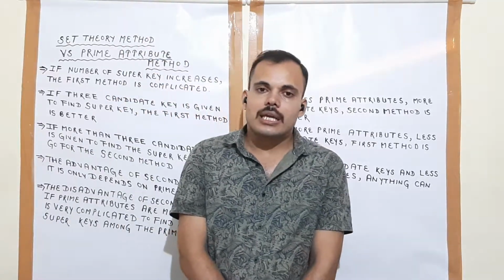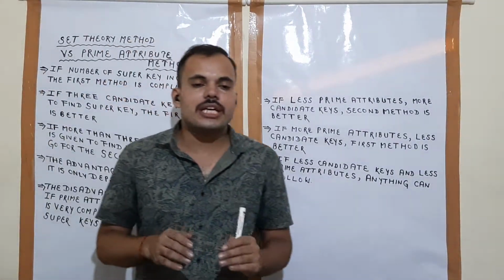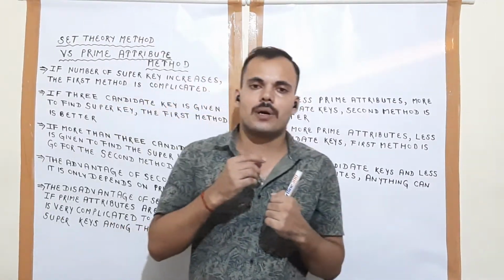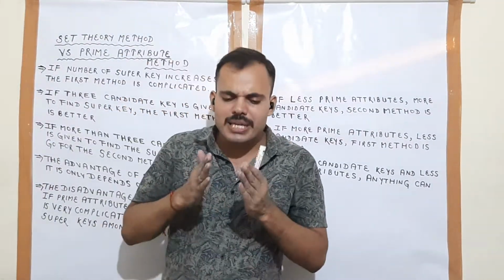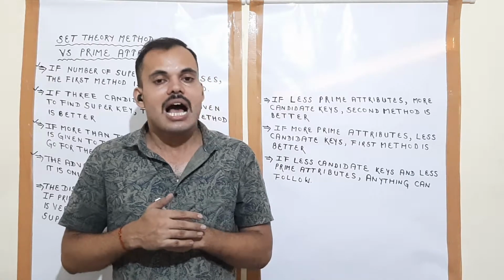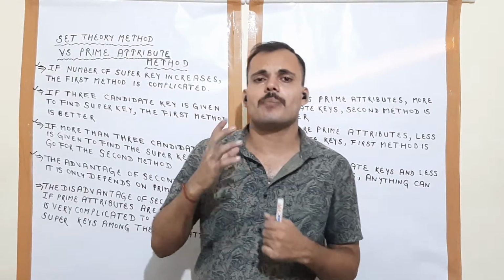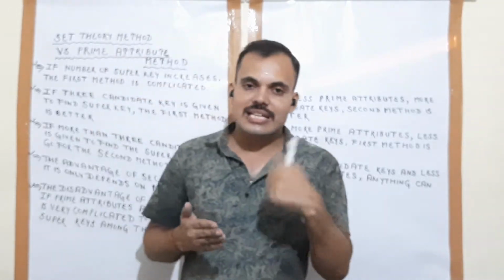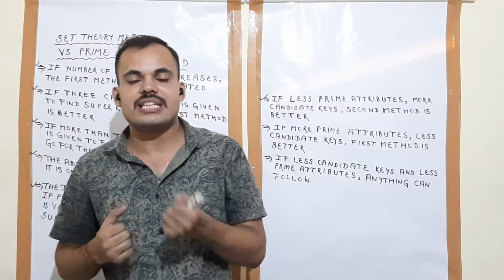DBMS | Lecture 17 | Set Theory Method vs Prime Attribute Method